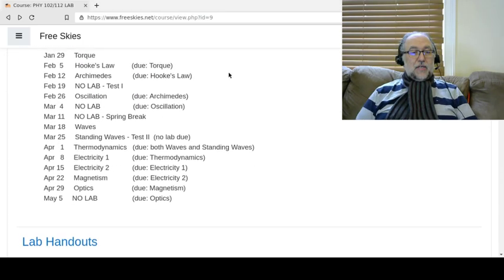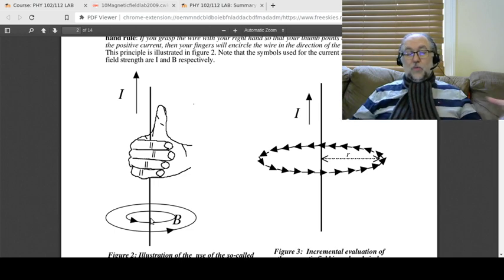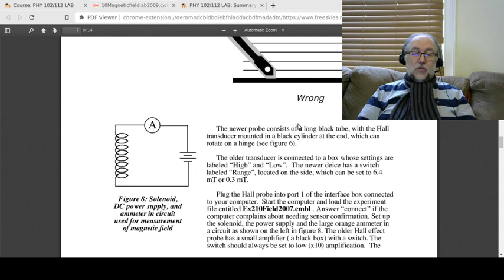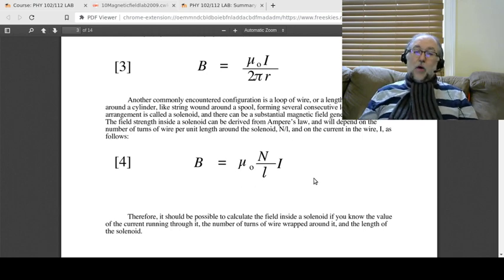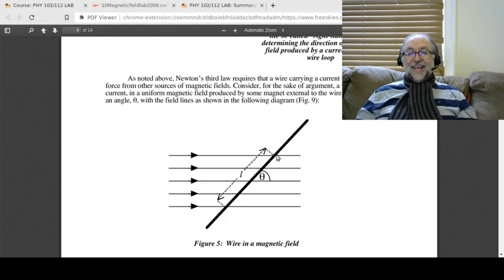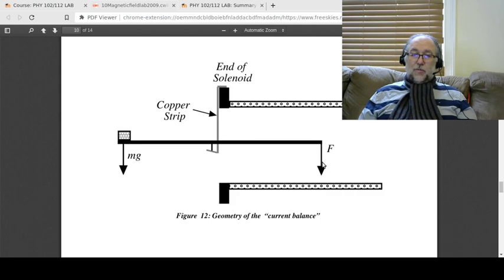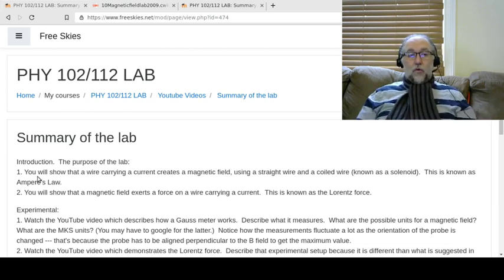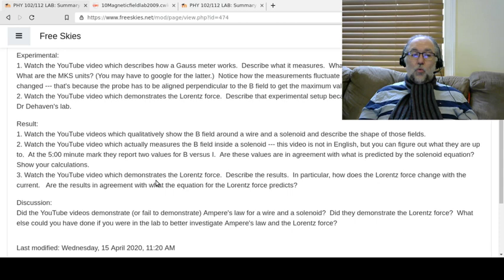Phy102/112 Lab - April 15, 2020 - Overview of the lab